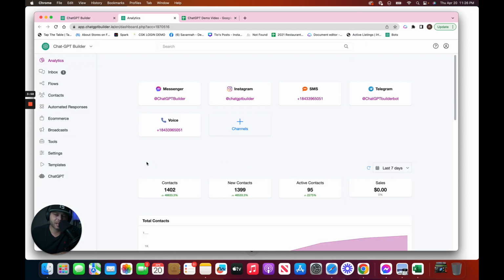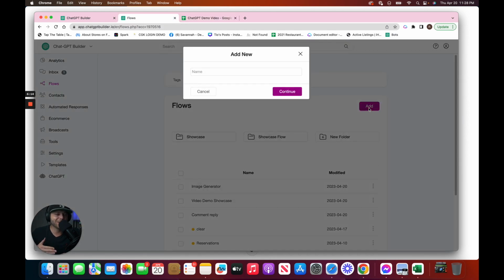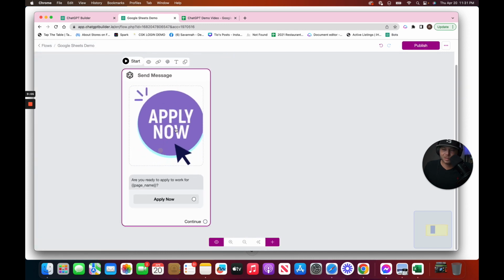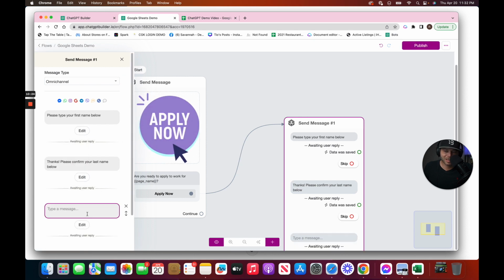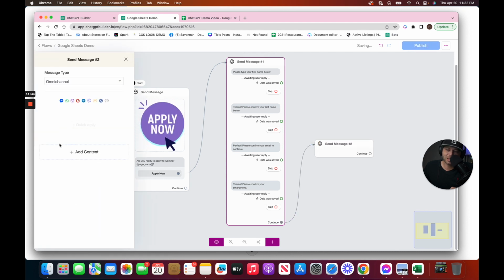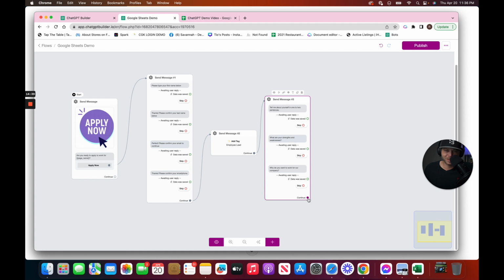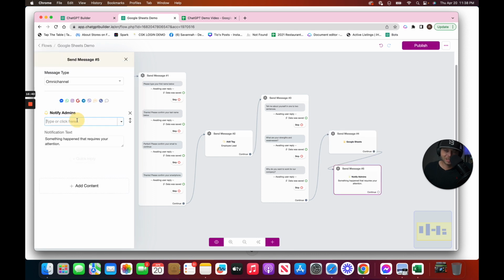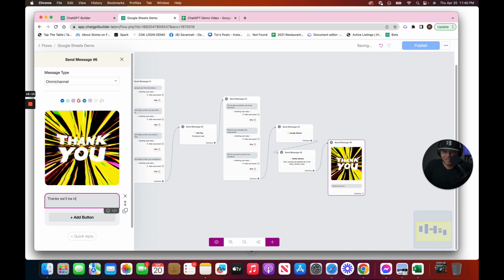ChatGPT Builder's Game-Changing Google Sheets Integration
In this action-packed video, Ryan Baggott, the founder of ChatGPT Builder, dives deep into the platform's BEST-IN-CLASS Google Sheets integration for job interview scenarios!

Watch as Ryan demonstrates how to effortlessly capture data from a job interview using ChatGPT Builder and send it straight to a Google Sheet! This seamless process will help you stay organized, efficient, and on top of your hiring game. Say goodbye to manual data entry and hello to the future of business automation!

Although we're showing a job interview scenario, this is just one of the many ways that the integration is incredibly useful.

ChatGPT Builder isn't just about Google Sheets integration, though. We'll also touch on other fantastic features that make it the ultimate business messaging and marketing platform for entrepreneurs like you.

From lead generation to customer support and everything in between, ChatGPT Builder has got you covered. 🏆